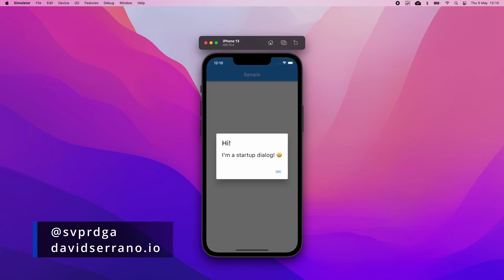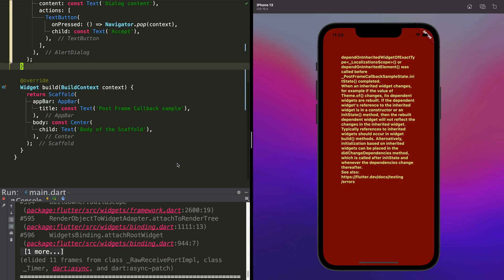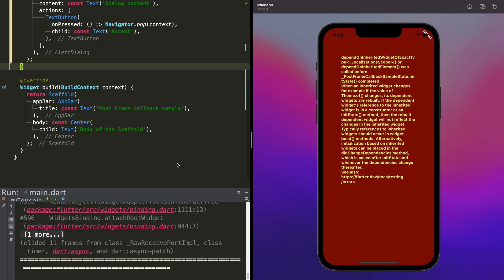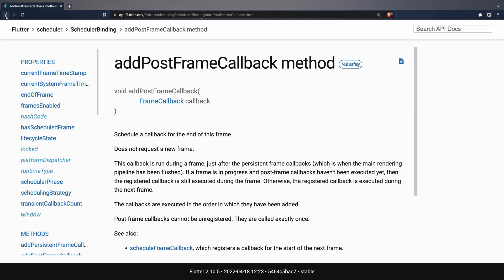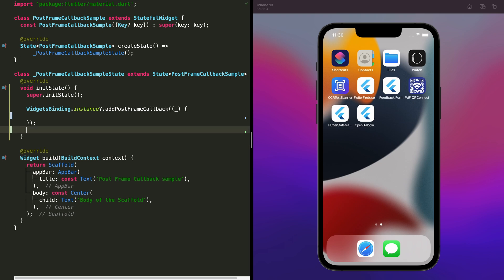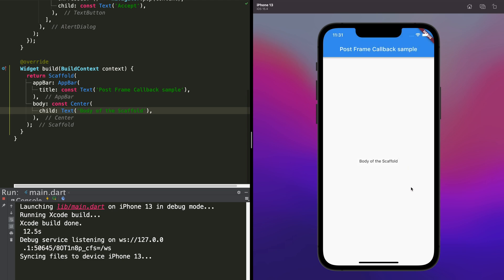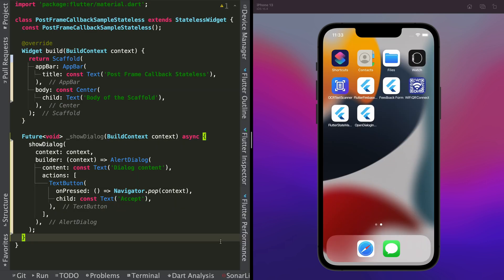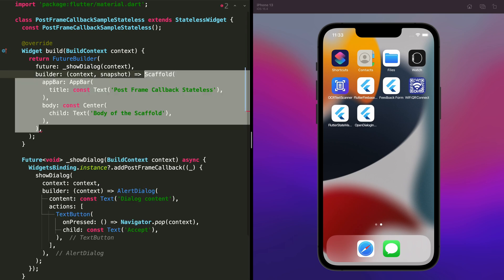Flutter PRO tip #0: Open a dialog at startup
Learn how can you open a dialog just when a widget is inserted into the widget tree by using the WidgetsBinding class.